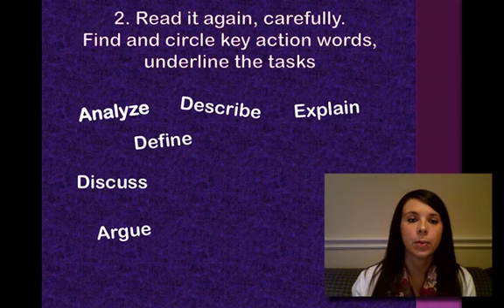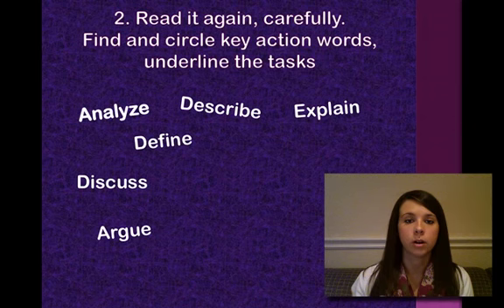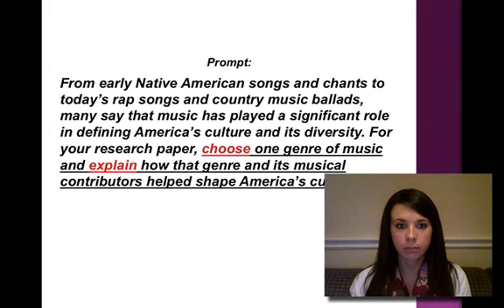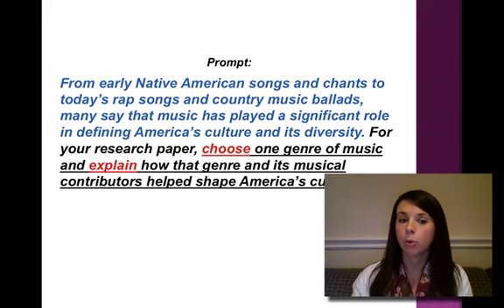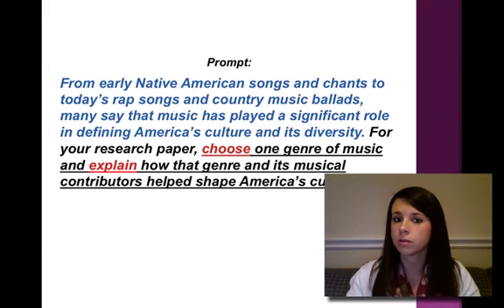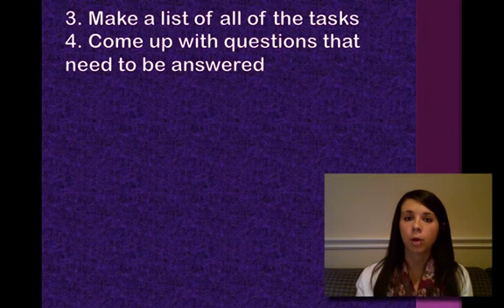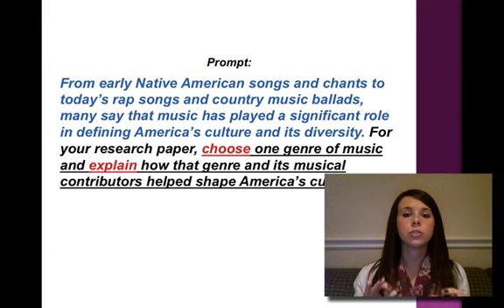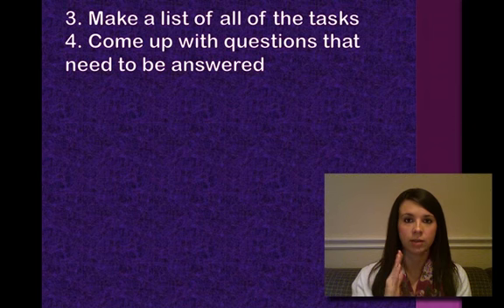Analyzing a Writing Prompt